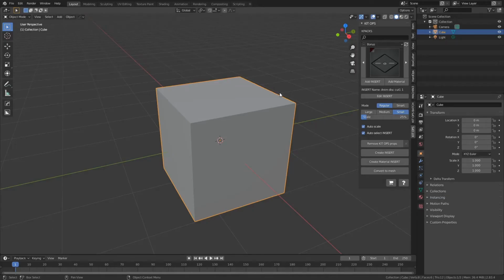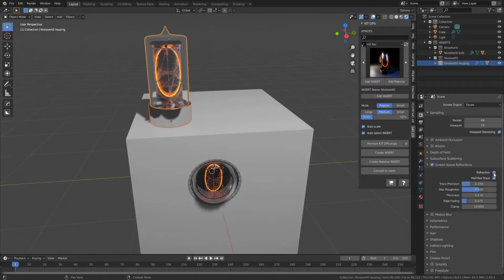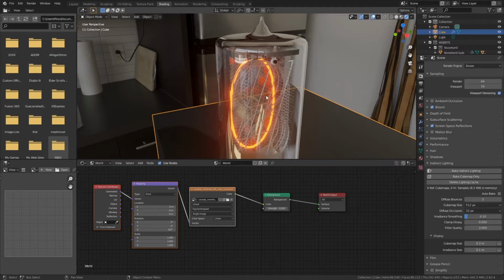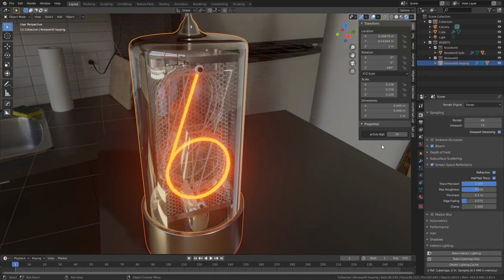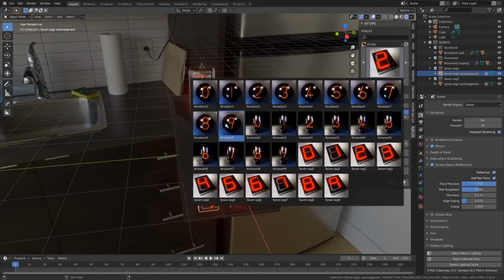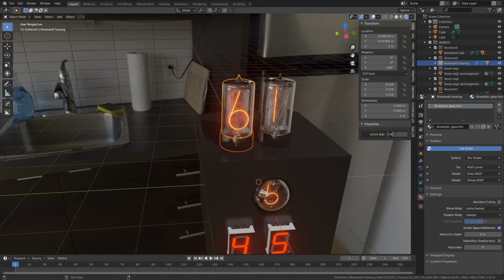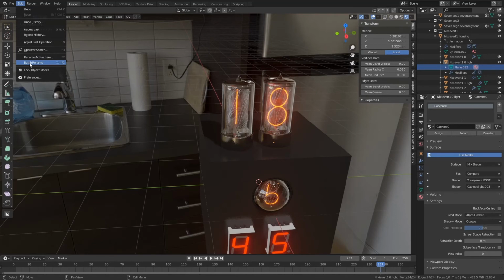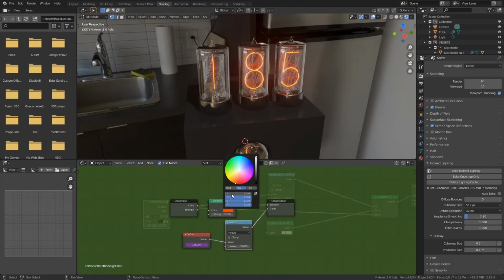Nixie tube KPACK for KITOPS shading and animation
Quick discussion on setting up the correct shading for the nixie tube kpack as well as how to set up animation for individual inserts.